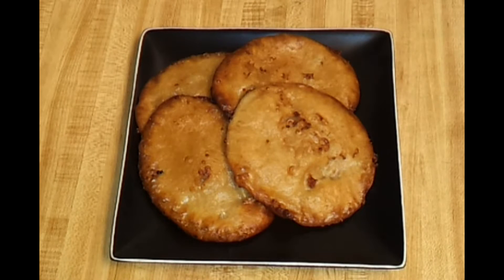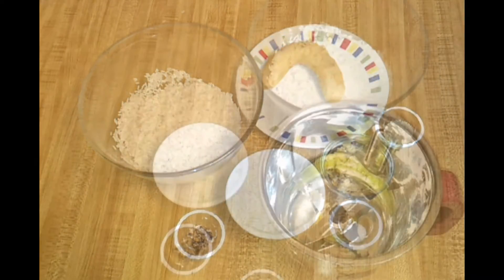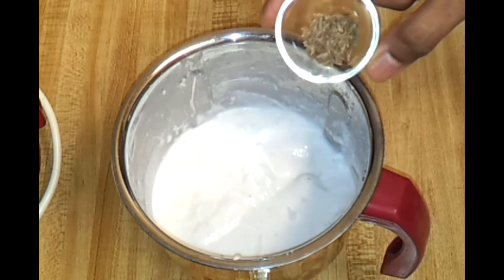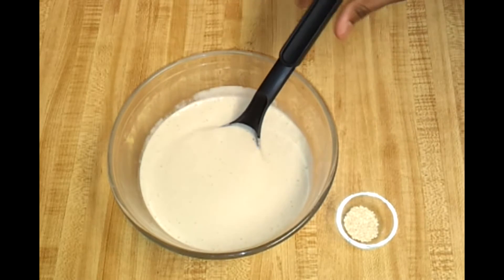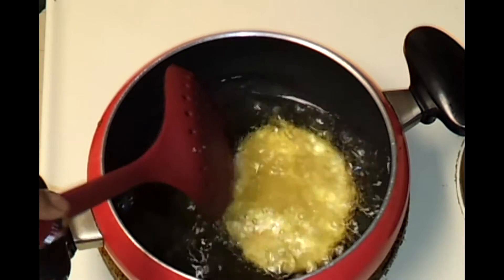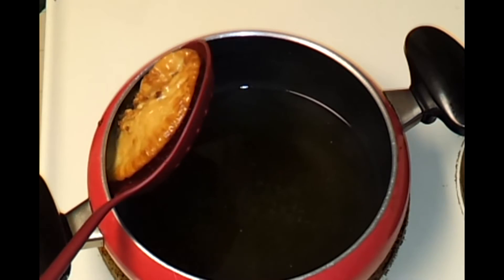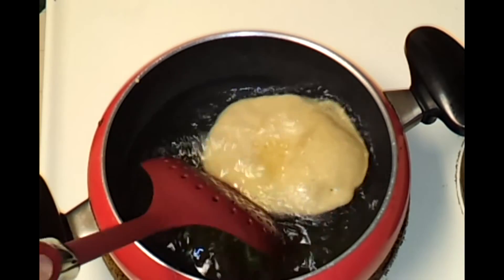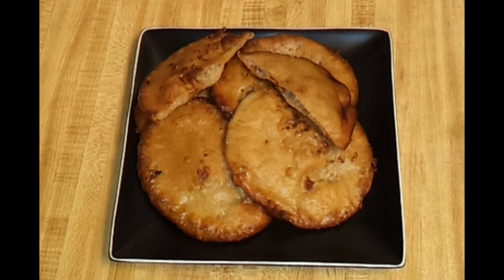Mangalorean sweet dish Ataa Rasaa / Rice pan cake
Learn to make a very authentic fried Mangalorean sweet dish.This can be served as a snack.